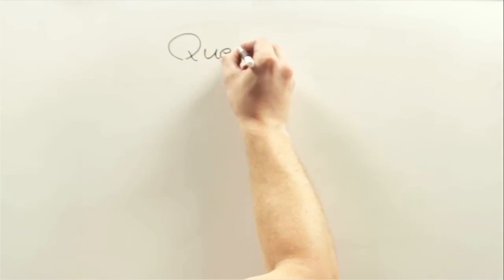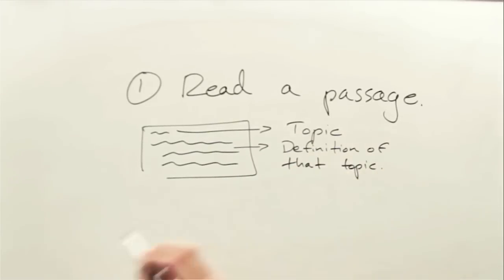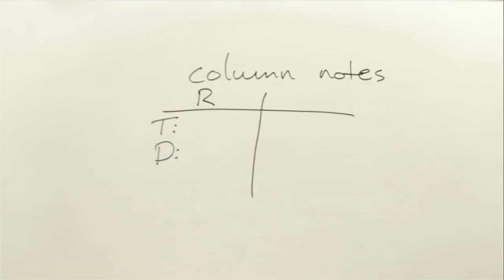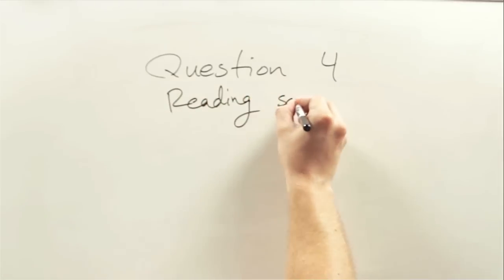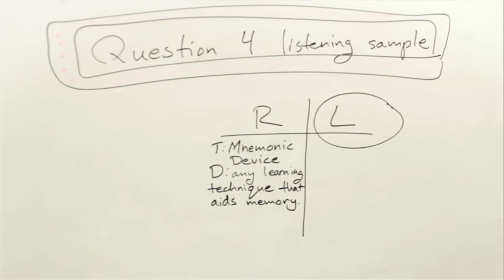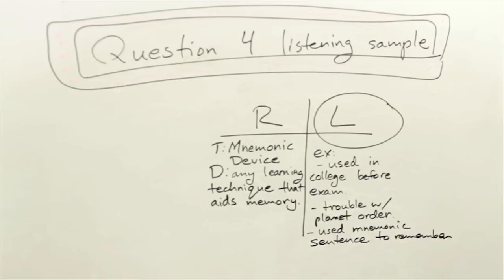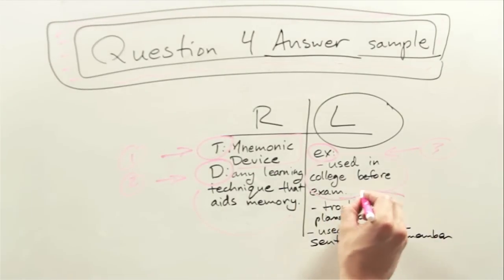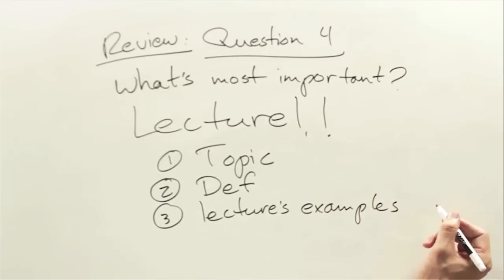TOEFL Speaking Question 4 Help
Click NOW to get immediate speaking scripts and free TOEFL lessons to raise your TOEFL score.

We use specially developed techniques to beat the TOEFL structure.  No other TOEFL prep study course exists like English Simple.  We raise TOEFL scores.  Simple!

What our students say:

“I watched these videos before taking my test and just got the scores. 103. Alhamdulilah. minimum 23 in speaking everything else is over 25. Thank you!”

Saad Bhalli

“Your lessons are amazing! I basically followed your tips while studying for my TOEFL exam, and I can say that they are way better than the official TOEFL IBT textbook. With your tips and same time spent on really trying to understand the exam structure I got a score of 109 on my exam last week! So I would definitely recommend everyone. Thank you very much!”

Maria Pereira

“thank you very much!!! I've had limited time then preparing for my TOEFL-iBT test, roughly 2 weeks. before the test, I've watched your videos for speaking parts 1-6 and it really helped me ace my score. Got my score today and my speaking is 28/30.”

Marcus Poleern

WHAT ARE YOU WAITING FOR?  YOUR NEXT TEST?

AND RAISE YOUR TOEFL SCORE NOW.